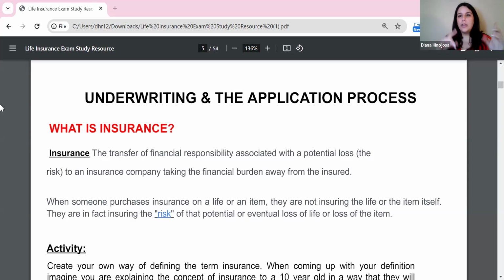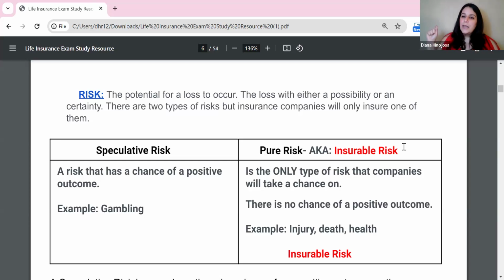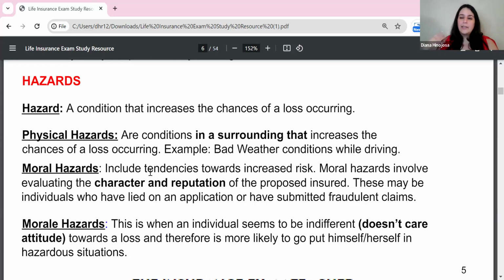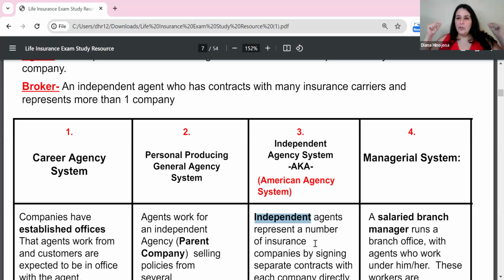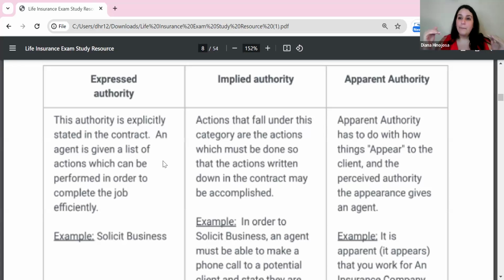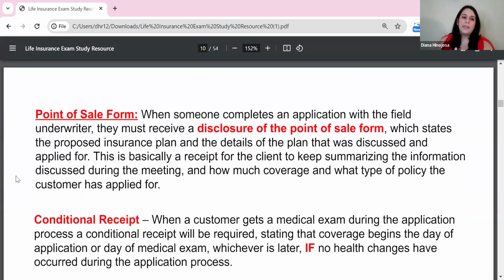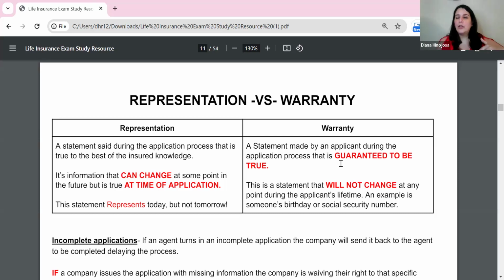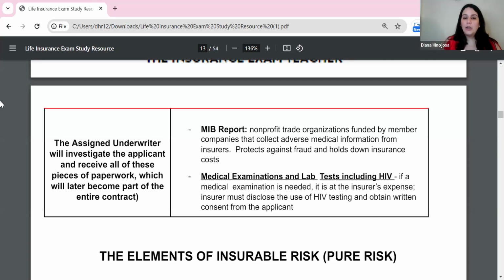Underwriting 1 Insurance Application Video 1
The Underwriting Process.  Video 1 of Insurance Exam Course